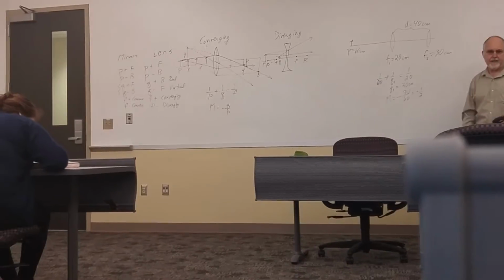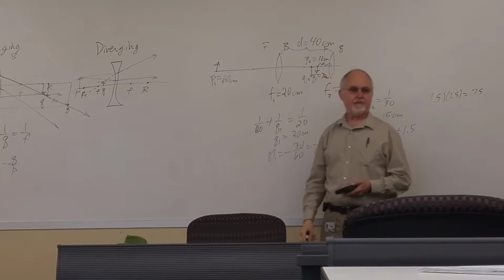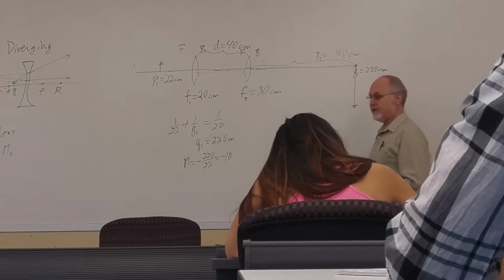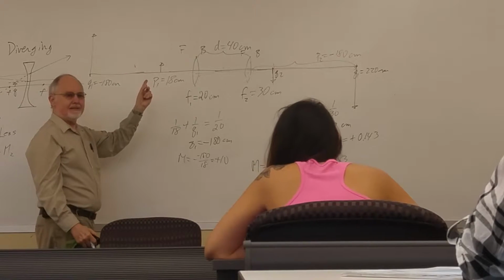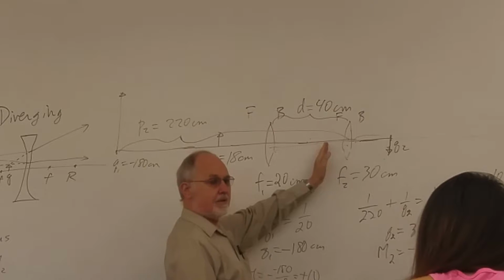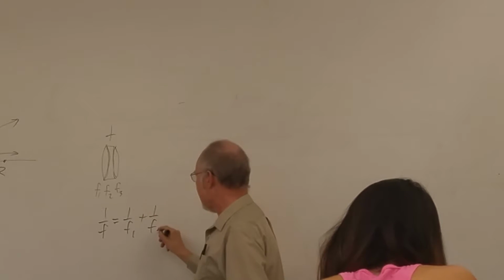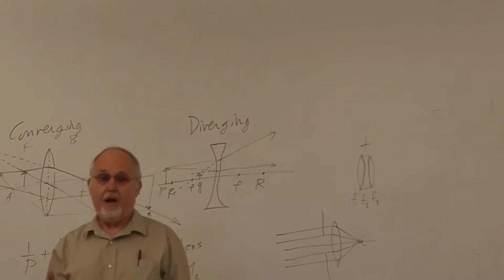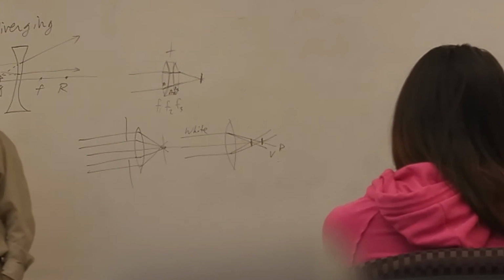Physics 2 10/28 pt.1